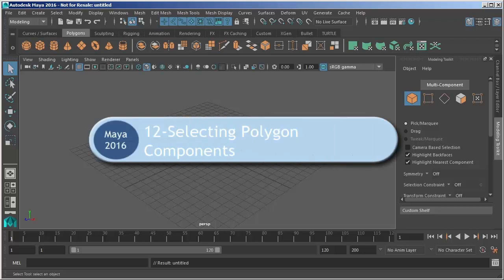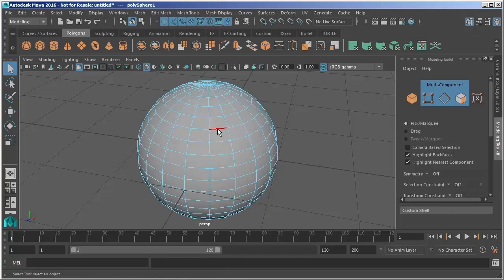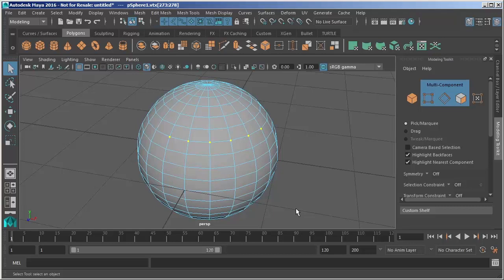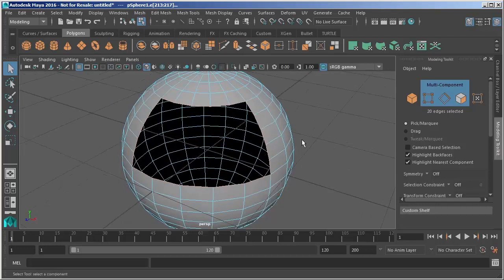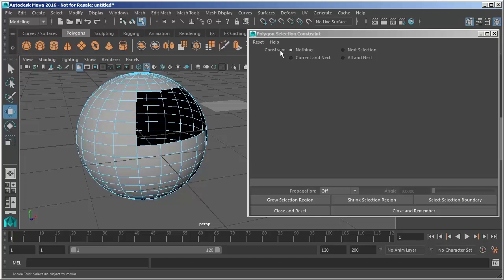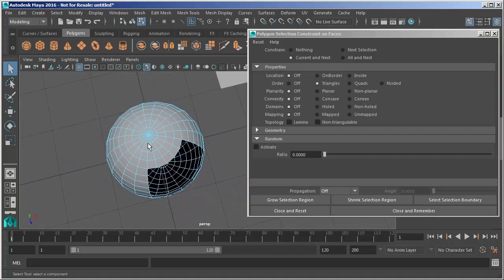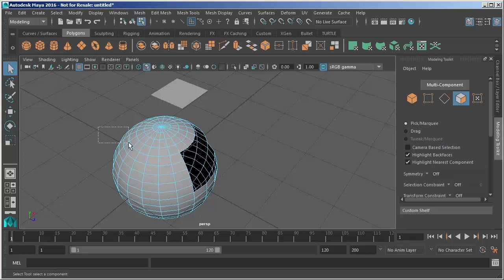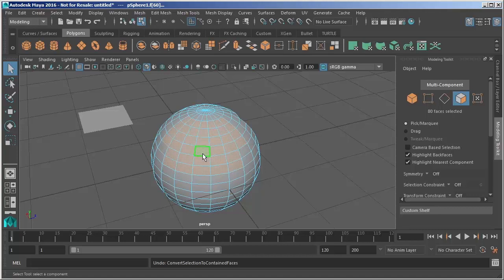A.S| Maya Tutorial for Beginners 2016| Selecting polygon Components- 12 - part 1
description

- Primitive Objects
- Transforming Objects
- Parenting And Grouping
- Hypergraph
- Outliner
- Image Planes
- Introduction To Curves
- Modifying Curves
- Polygon Modeling
- Texturing
- Rigging and Weighting
 -Animation
-3D Max top 10
-3D from Maya and Camera Control
-Camera Control
-Using Cameras
-CGTalk - Maya camera controls for Modo
-camera controls
-Camera Controller / Shaker Maker - Maya Script
-CameraMan